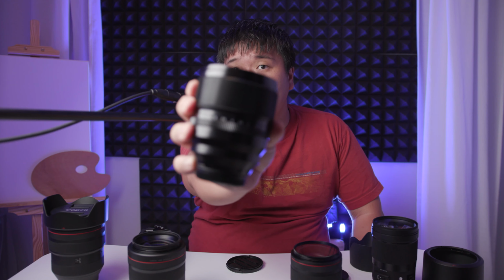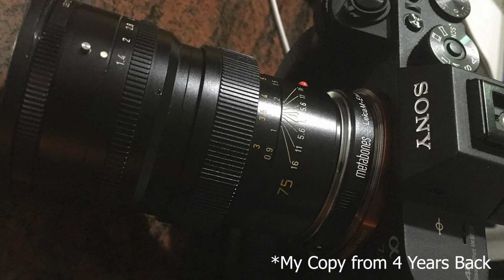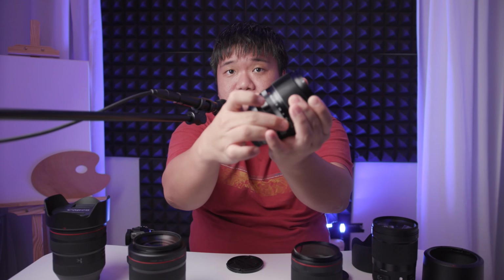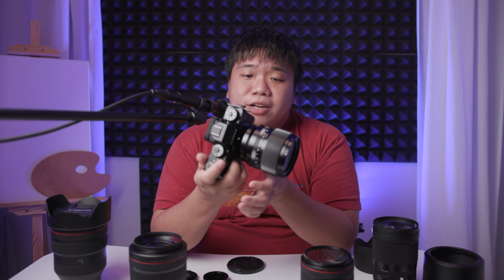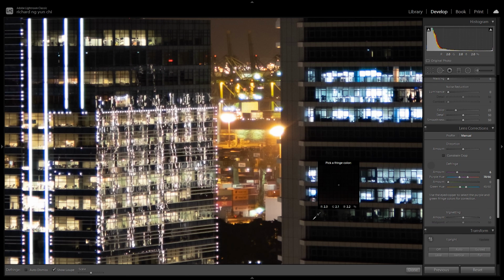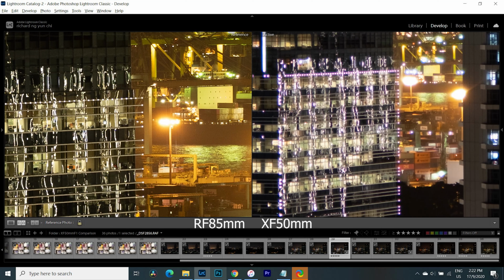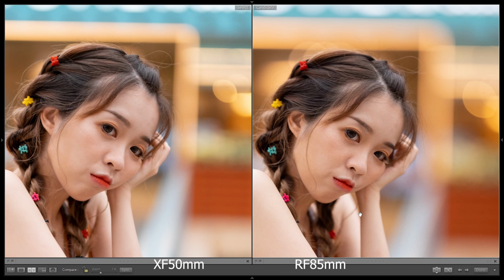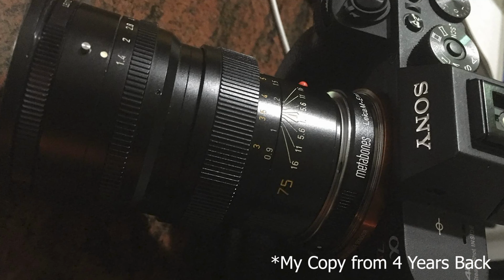Fujifilm XF50 F1.0 Initial Review: A Mixed Bag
Fujifilm XF50 F1.0 Initial Review: A Mixed Bag . Who is it for?

00:00 Introduction
01:45 Who is it For?
04:14 Build Quality
06:38 Handling, AF, IBIS
11:15 Image Quality
16:50 Thoughts